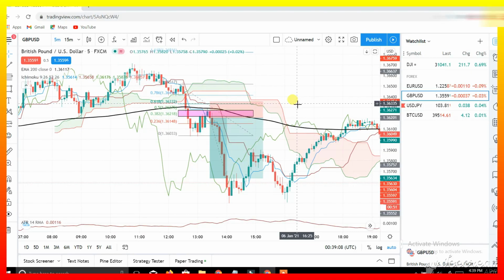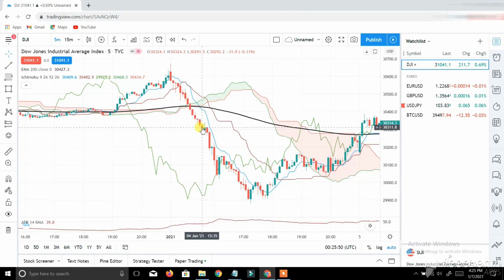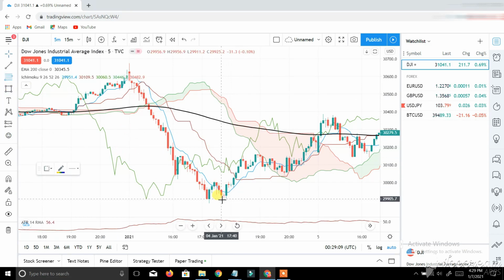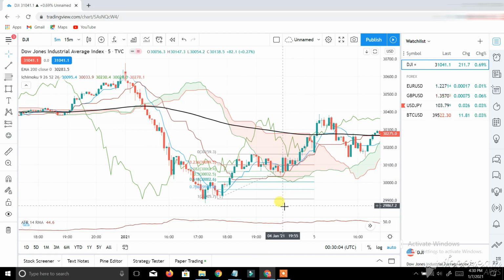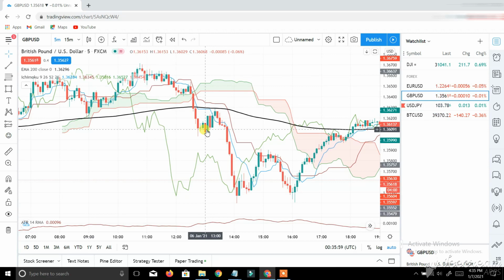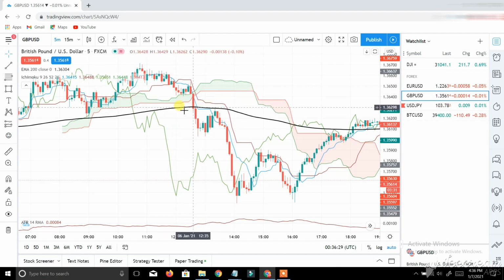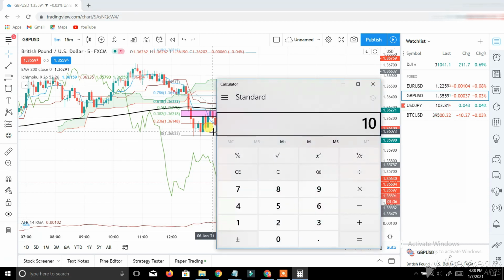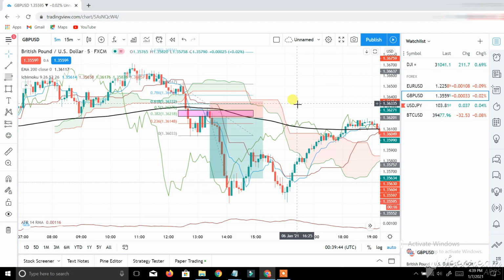FIBONACCI + ICHIMOKU CLOUD Kinko Hyo Indicator Intraday Trading Strategy | Best Strategies Ever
In this Video I Will Be Showing you how to use the VWAP And ICHIMOKU CLOUD Kinko Hyo Indicator Intraday Trading Strategy.
Best VWAP And ICHIMOKU CLOUD Kinko Hyo Indicator Intraday Trading Strategy | Best Strategies Ever!!

What is the Ichimoku Cloud? The Ichimoku Cloud is a collection of technical indicators that show support and resistance levels, as well as momentum and trend direction. It does this by taking multiple averages and plotting them on the chart. Learn more in this video!..

Fibonacci retracements are often used as part of a trend-trading strategy. In this scenario, traders observe a retracement taking place within a trend and try to make low-risk entries in the direction of the initial trend using Fibonacci levels.

Pay attention to both the color (green for bullish, red for bearish) and the size of the cloud. When the “cloud” between these lines is small, then the trend will not be very strong. The Ichimoku Cloud is useful for day traders and others who need to make quick decisions.

Fibonacci retracements are used to identify support and resistance lines and trade breakouts, though they can also be used for stop-loss placements and countertrend target pricing. They are best complemented with other breakout indicators, momentum oscillators and volatility tools.

The Fibonacci sequence is a series of numbers, where a number is found by adding up two numbers before it. ... Fibonacci ratios i.e. 61.8%, 38.2%, and 23.6% can help a trader identify the possible extent of retracement. Traders can use these levels to position themselves for a trade.

In intraday trade, this indicator can be used effectively as a filter for trend movements. In a large timeframe, Ichimoku helps filter out false signals on the minute chart. ... There are a number of indicators for this, but the Average True Range is considered to be one of the simplest and most effective.
🔴All iamXO Links And Details🔴
• Telegram - (Trade With Me Live)

Accounts I Look Up To For Inspiration: Swag Academy - Trading Rush - Humbled Trader - Rockzfx - The Trading Channel - Hannah Forex - Ricky Gutierrez - Graham Stephan - Biaheza - Booming Bulls - Adam Khoo - Micheal Bamber
(Price Action, Forex Trading, VWAP, Ichimoku Cloud, Forex Indicators)